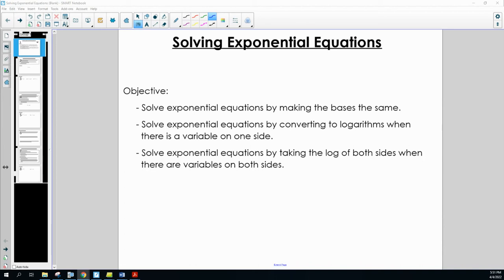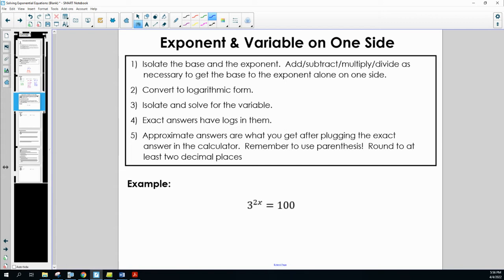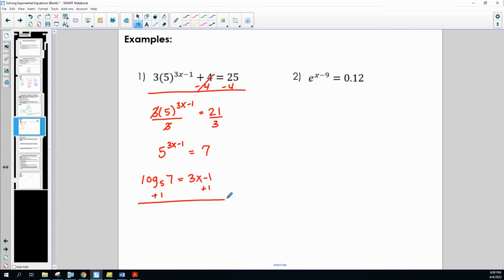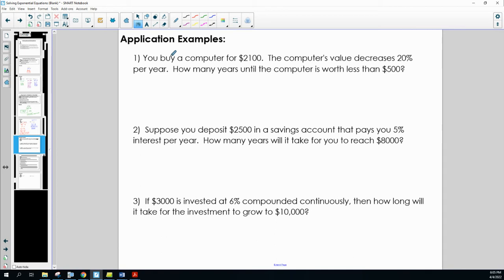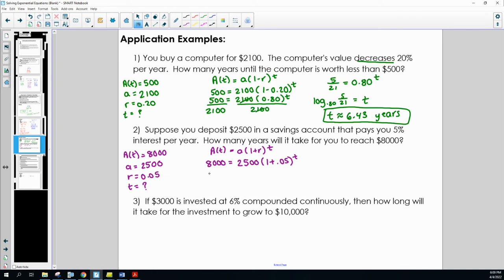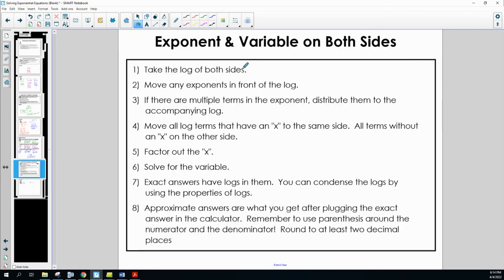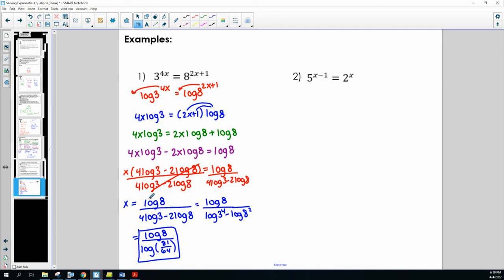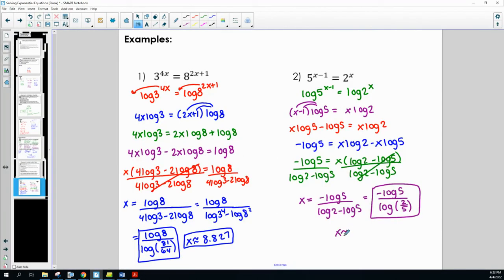Solving Exponential Equations